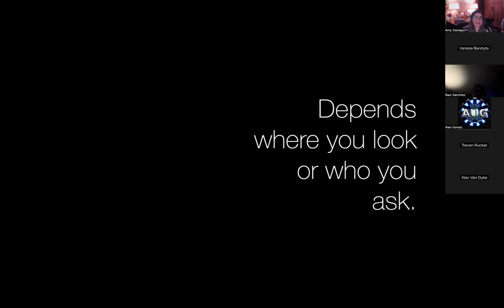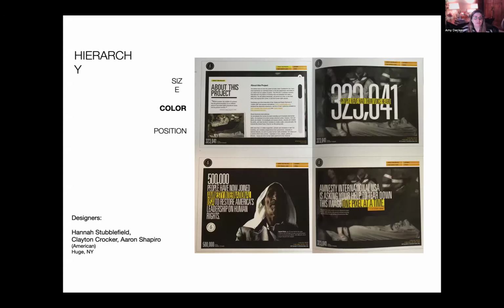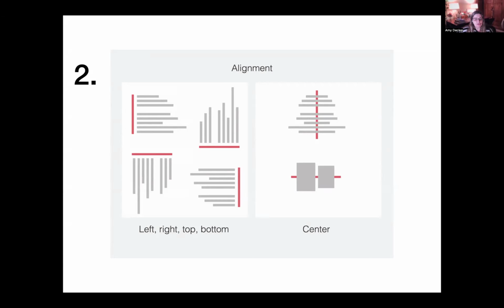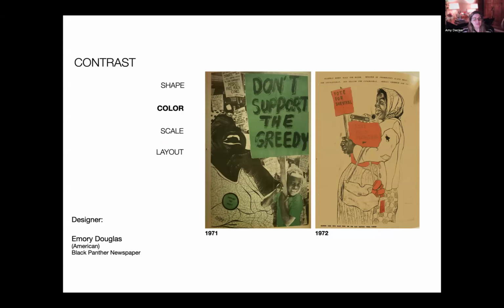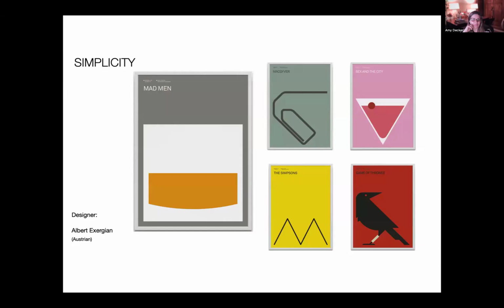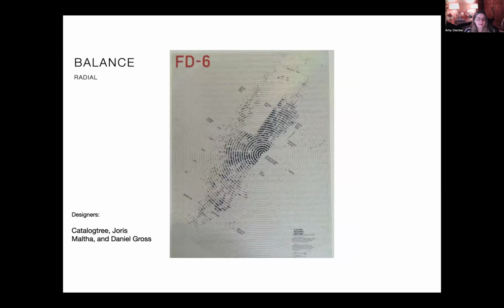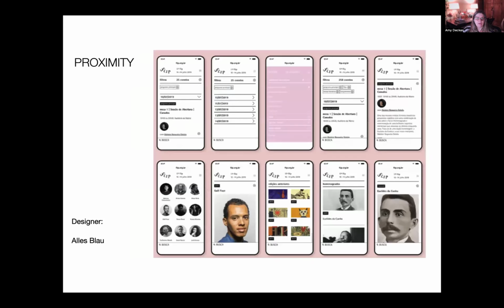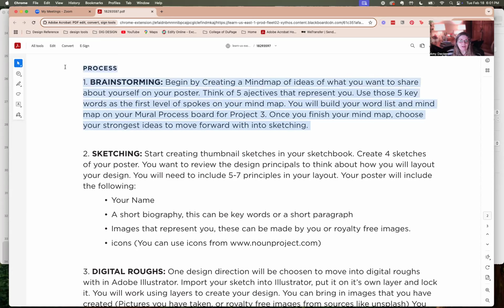GD1 Design Principles P3 Intro